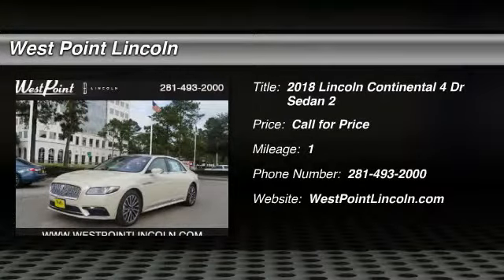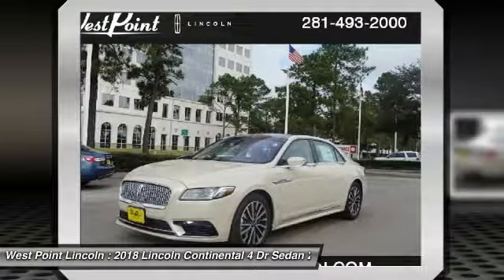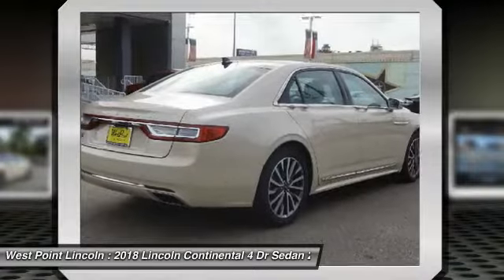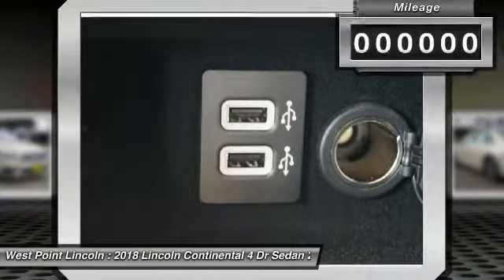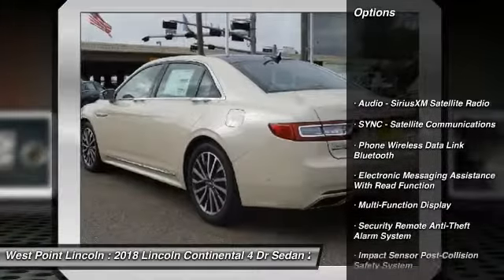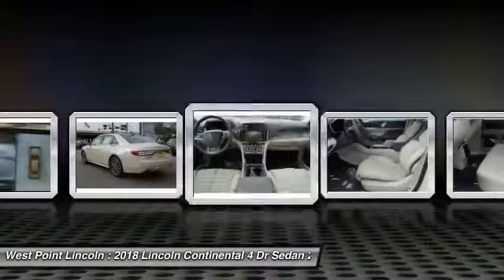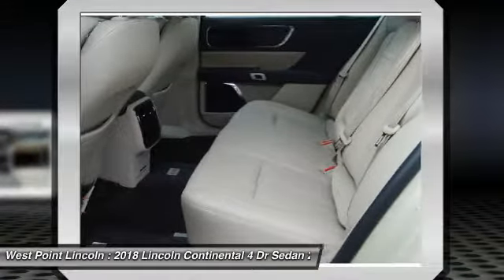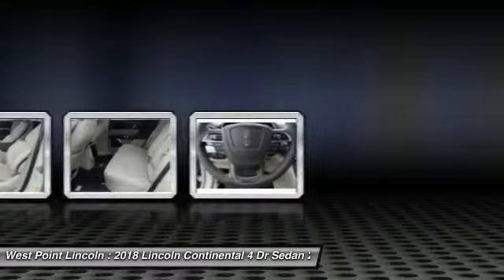2018 Lincoln Continental Houston TX 8D005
2018 Lincoln Continental Select

Pick up this Ivory Pearl Tri-coat 2018 Lincoln Continental, available today at West Point Lincoln. This could be the one you've been searching for.